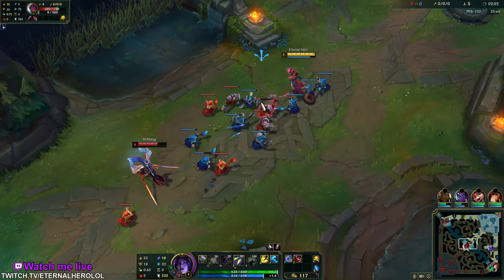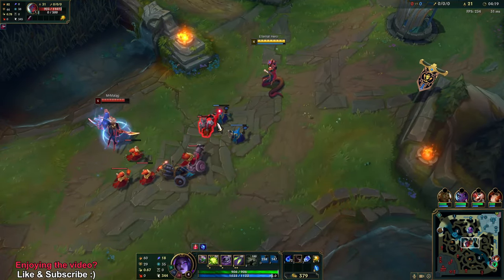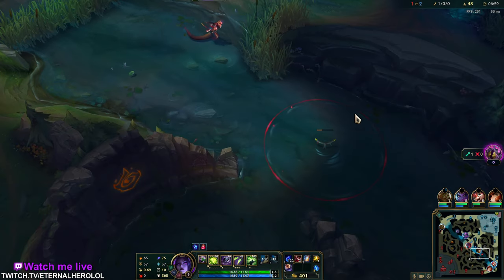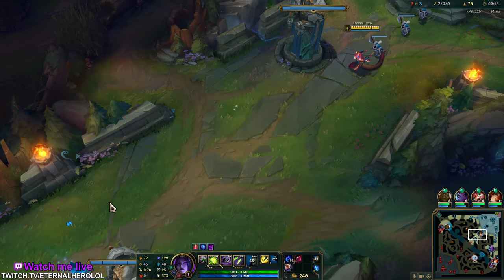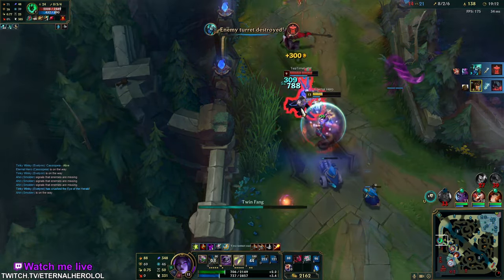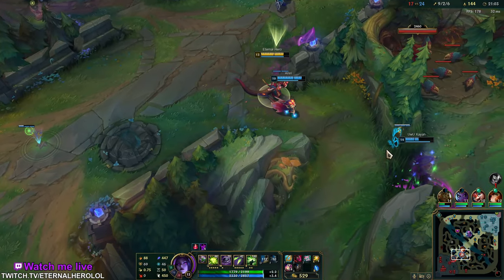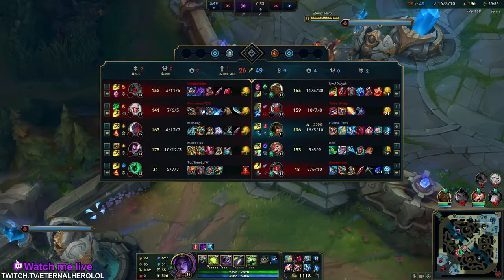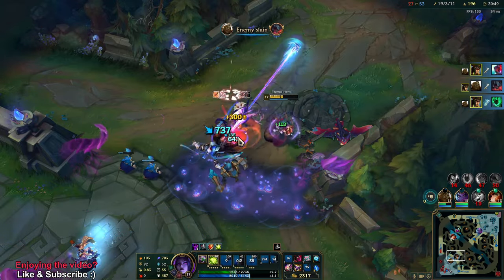FULL AP BURST CASSIOPEIA WITH ELECTROCUTE | New Build & Runes | League of Legends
Spirit Blossom Cassiopeia Mid Gameplay Guide ►0:01 Build and Runes Season 14